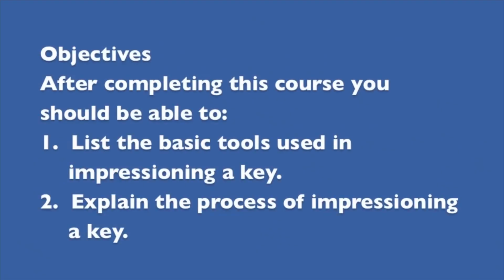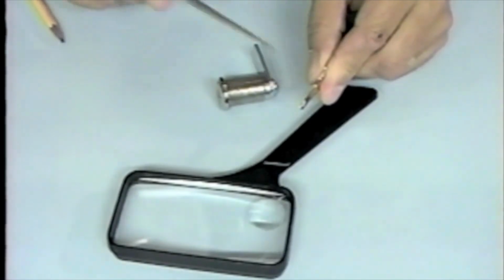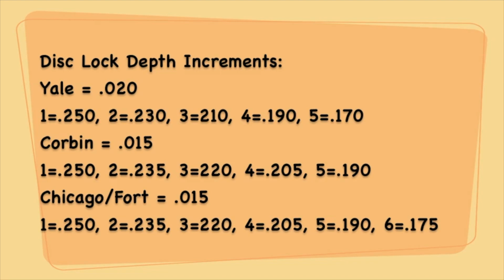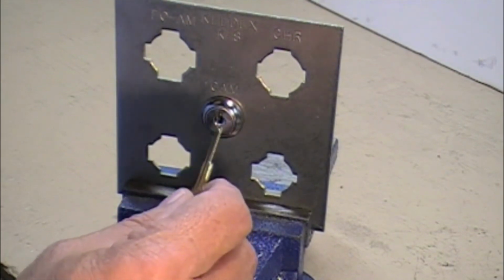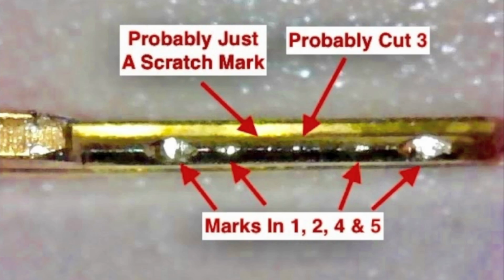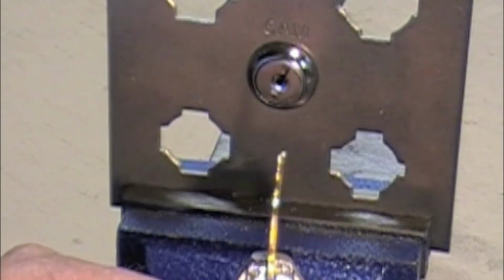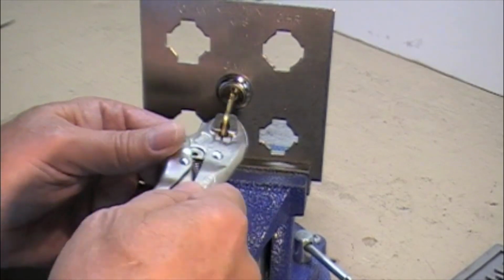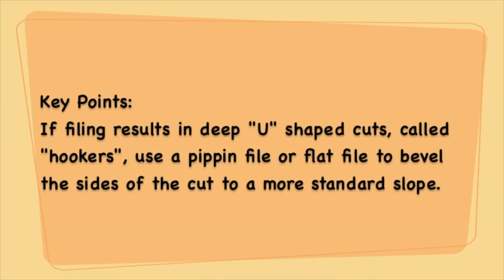[06 01-03] Locksmith Training: Course 6 Parts 1 - 3: How To Impression Keys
Course 6 - Parts 1 - 3:  Part 1 – Covers tools needed to impression a key.  Part 2 – Explanation of how to impression a key.  Part 3 – Is a demonstration of the impressioning process.

How the program works:
The LocksmithDVD training program currently offers 28 different courses. Courses 1–8, focus on basic locksmithing skills.  The first 8 Courses are now available on YouTube.

Courses 9–22 cover Advanced Skills, while an additional six courses cover Automotive Locksmithing.

 We are continuously uploading more courses to YouTube as time allows.